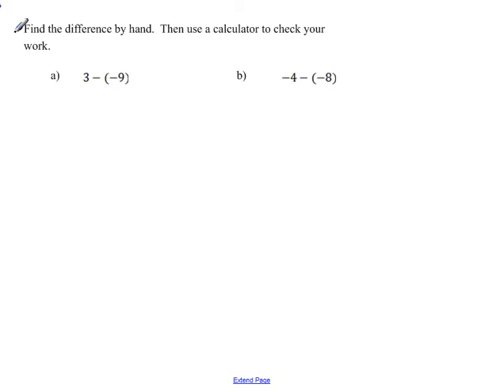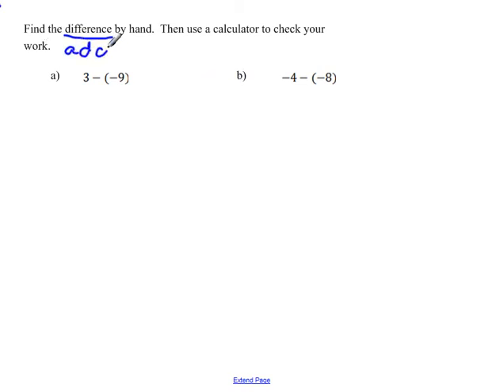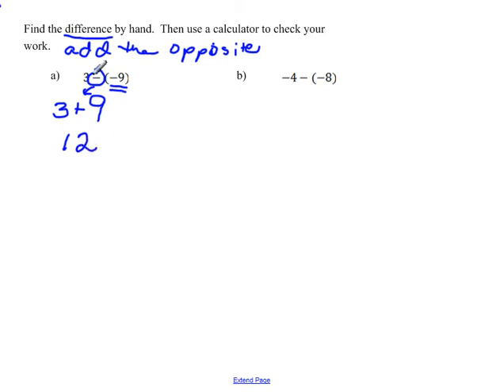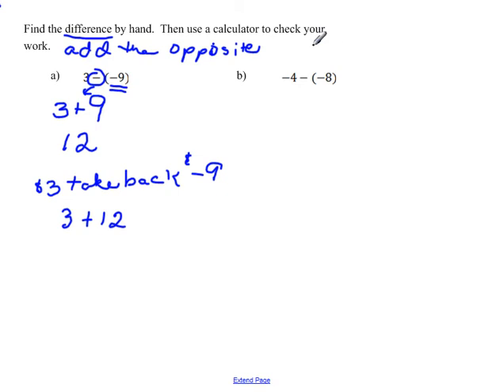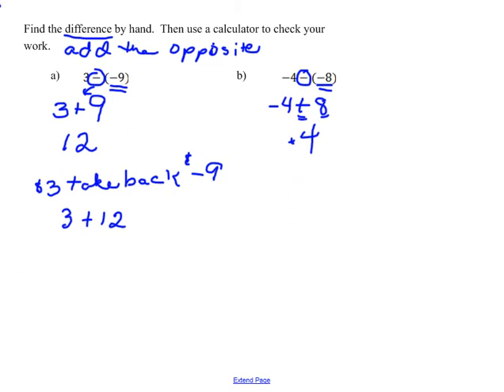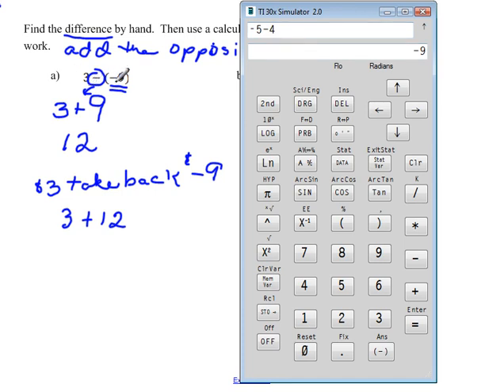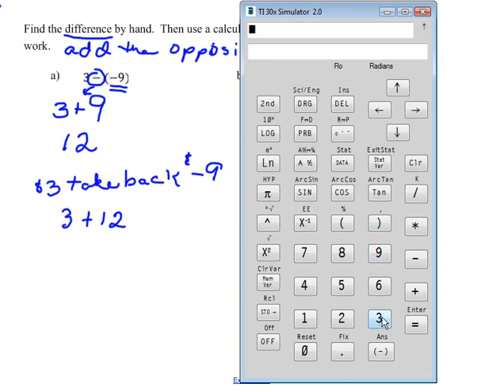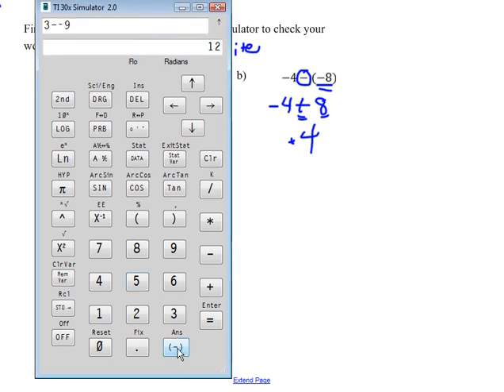Lehmann 2 4 #5 8, 11 12, 17 18 find the difference, subtract negative